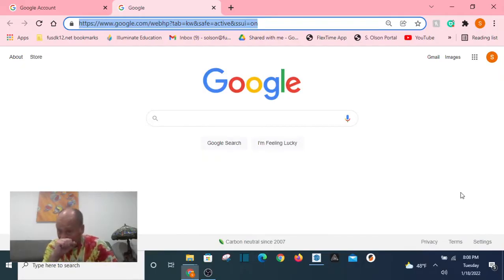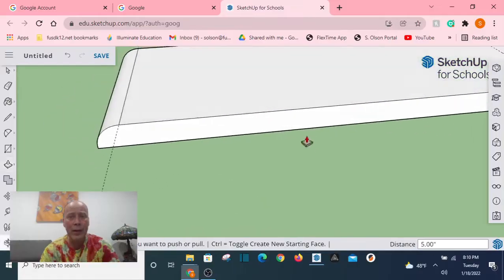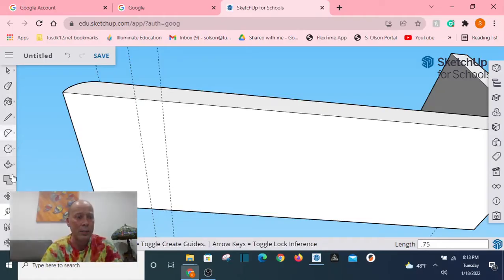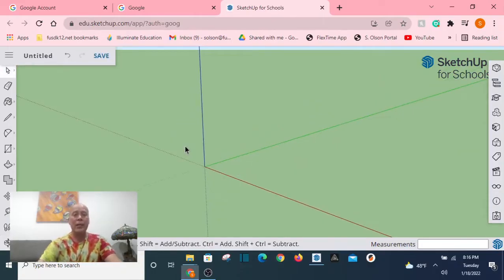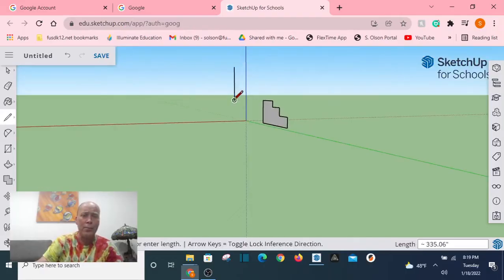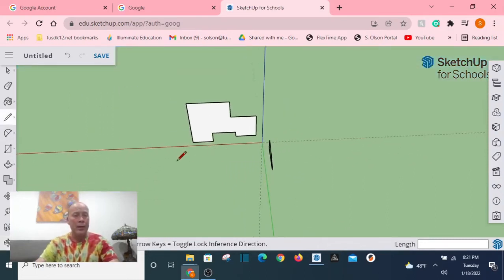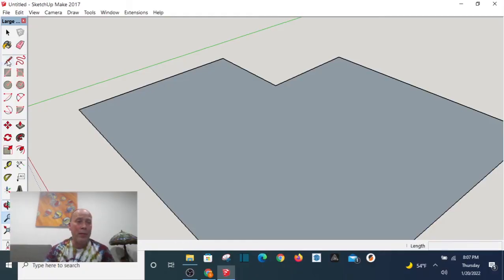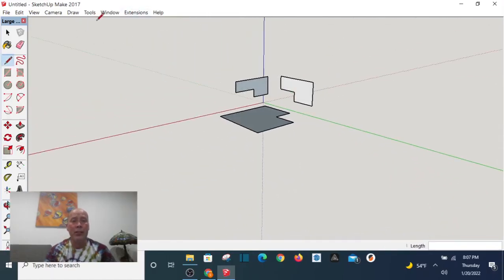CMSOLSON Sketchup Lessons #1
middle school teacher demonstrating, through a series of tutorials, how to use Sketchup For Schools as well as Sketchup Make, and Sketchup Pro differences.